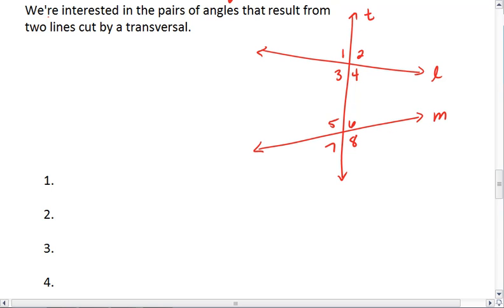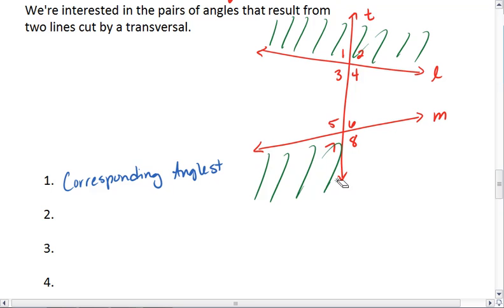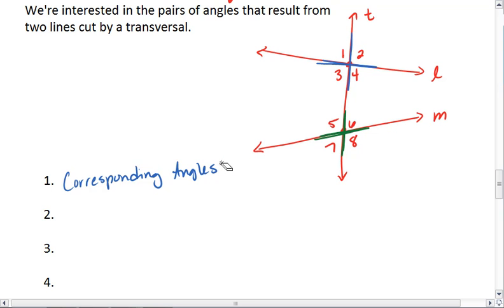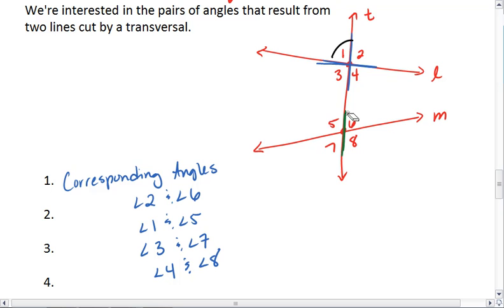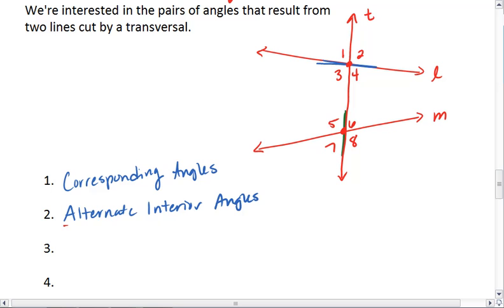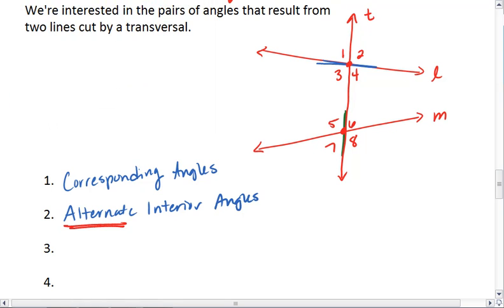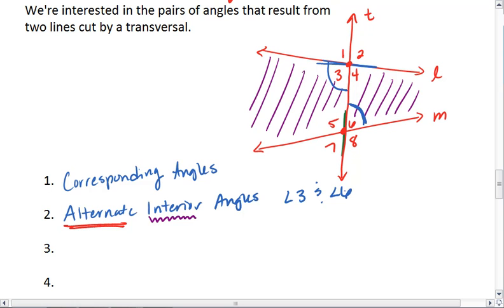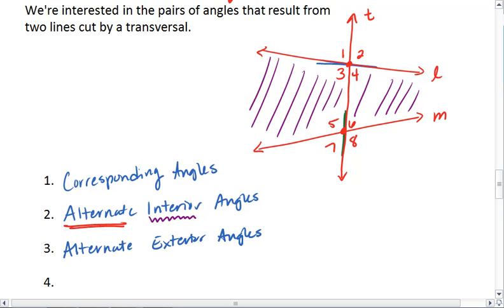3.1 (4 of 5) Two Lines cut by a Transversal.mp4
Two lines cut by a transversal. Corresponding angles, alternate interior angles, alternate exterior angles, and consecutive interior angles.